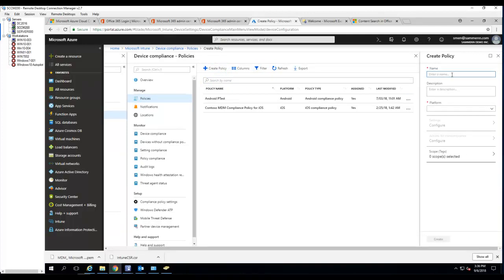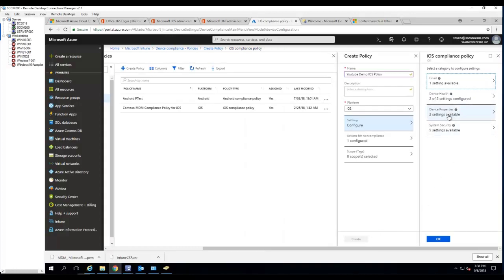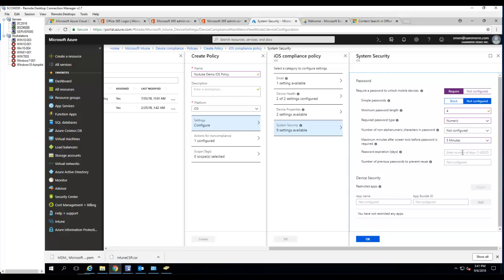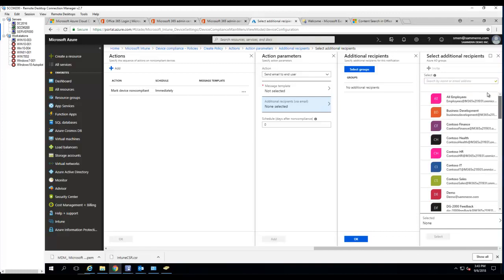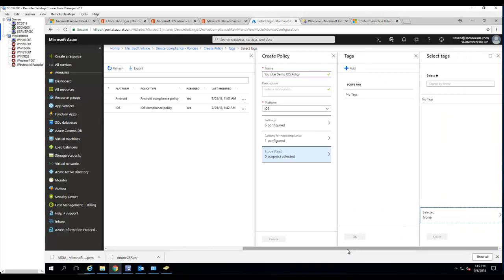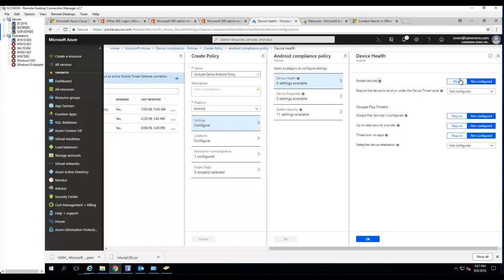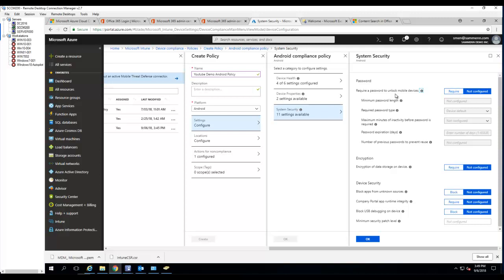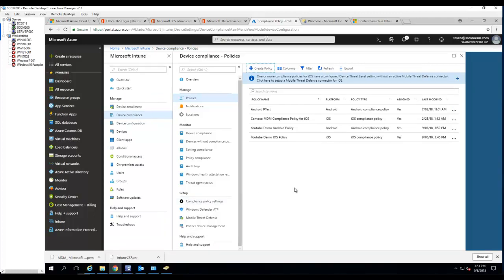Create Intune MDM policy for IOS and Android Step by Step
MDM policy allows you to control devices compliance. You must create at least one policy for each platform.